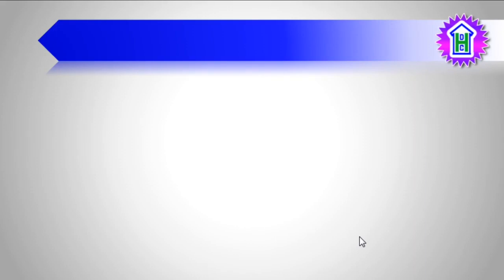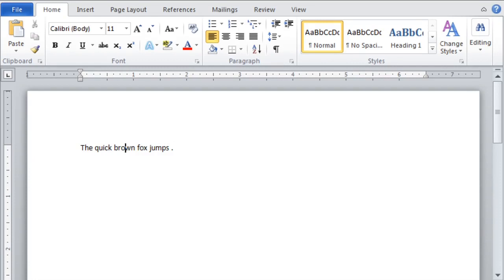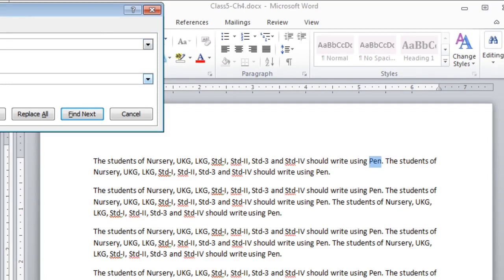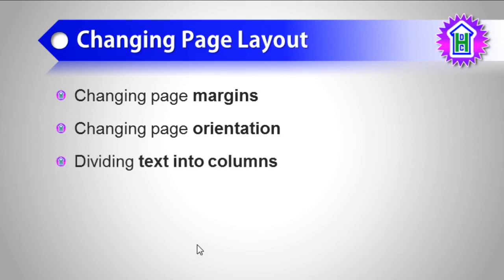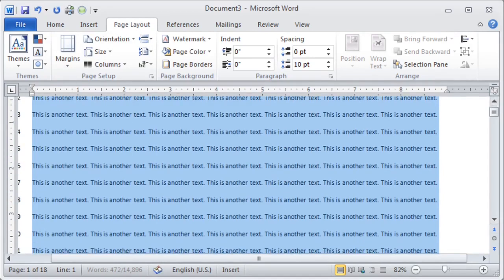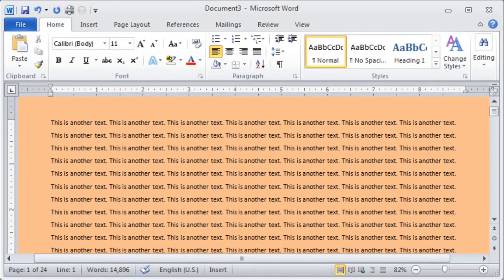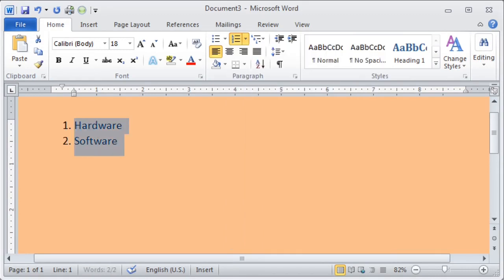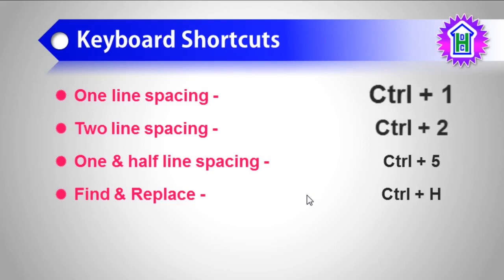MS Word Class 5 Ch4 (Part-2)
This video covers some editing, formatting features of MS Word 2007